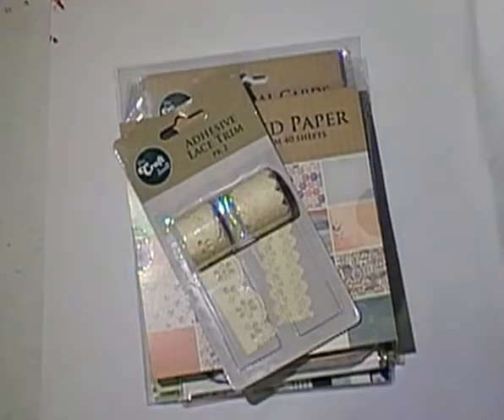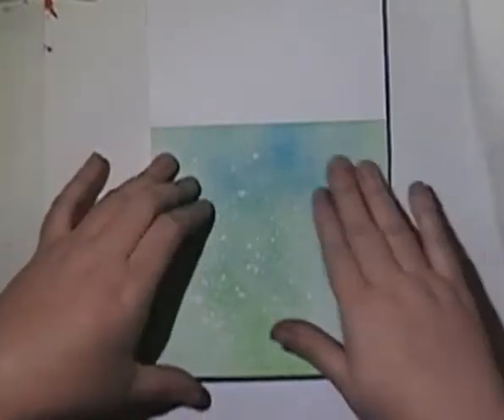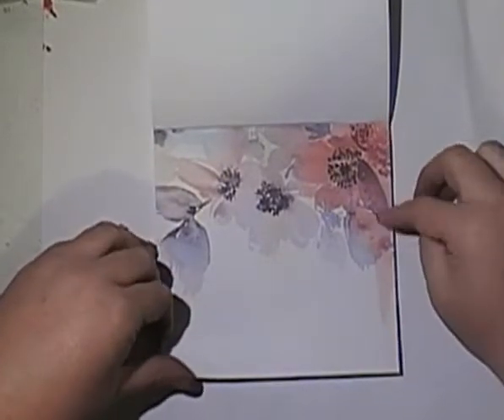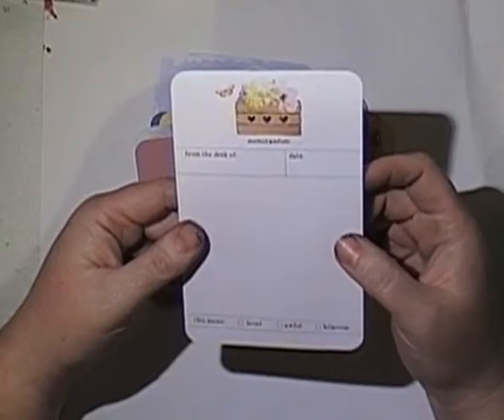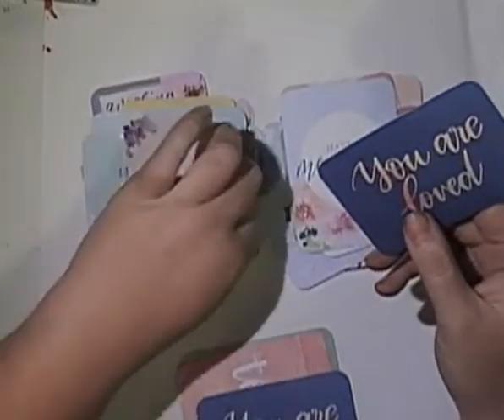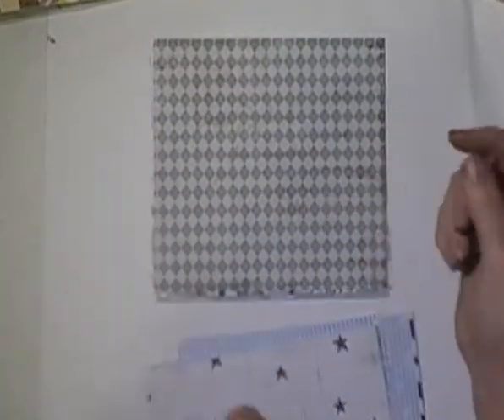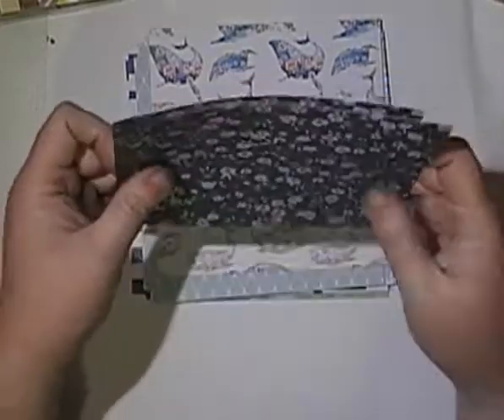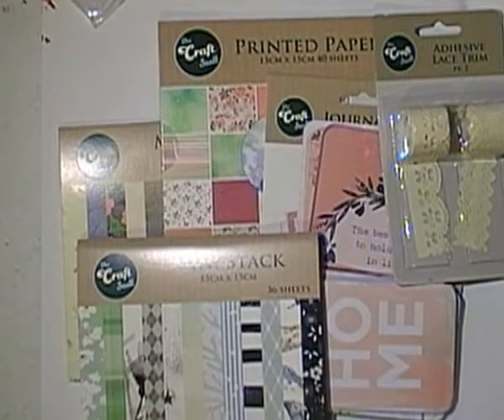Reject Shop Haul New Stillwater Journal Cards and :Papers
A small Haul from the Reject shop I am trying to stay away from that shop.

Australia